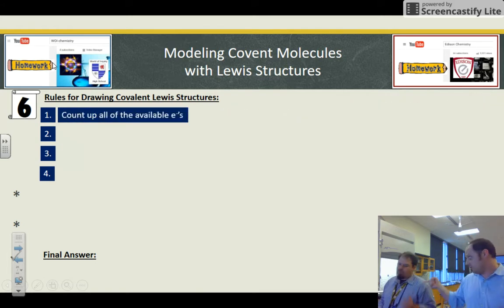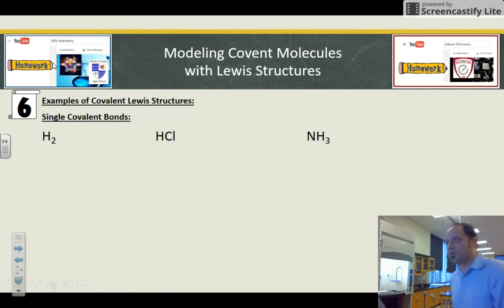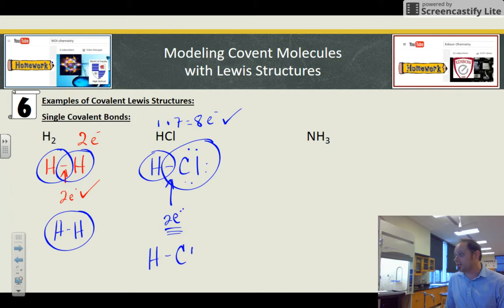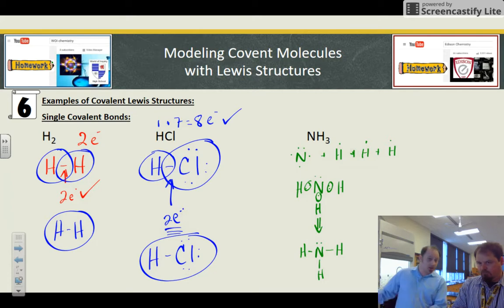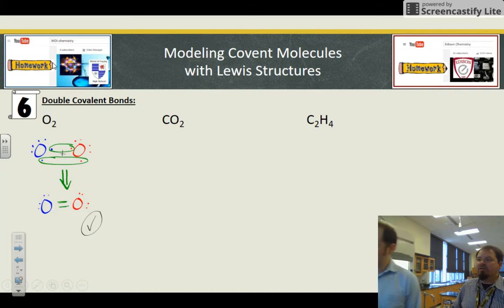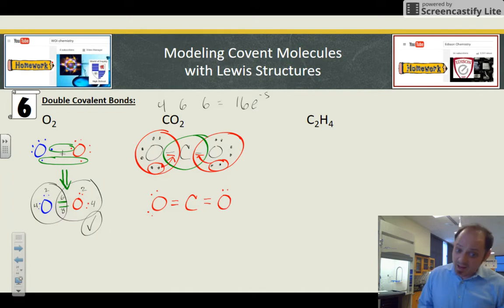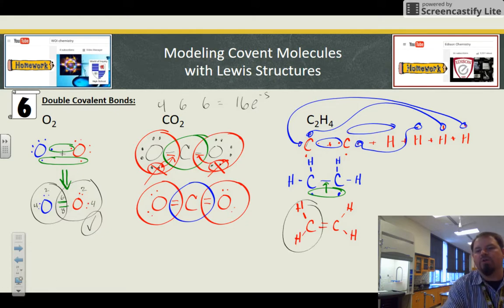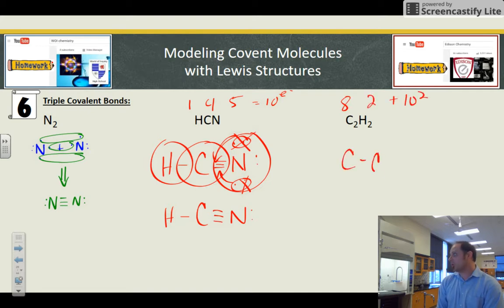2017-18 Chemical Bonding Lecture Notes 6